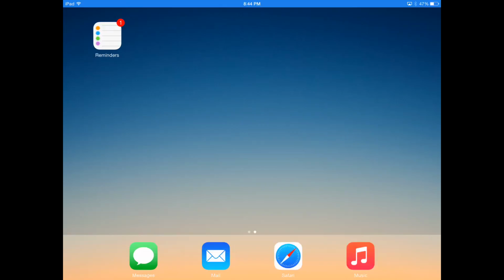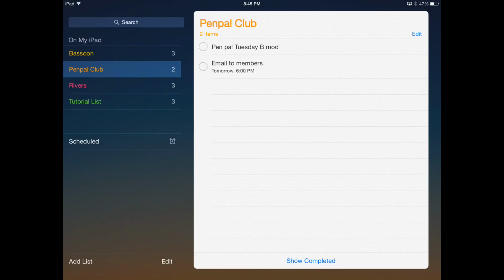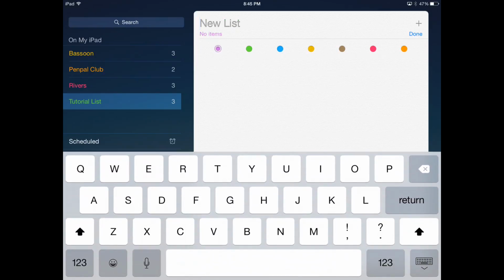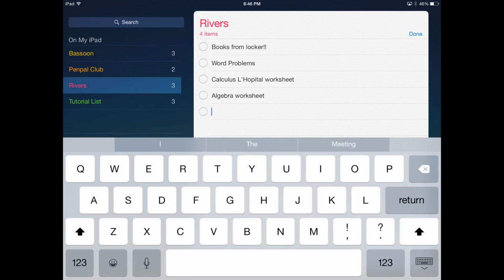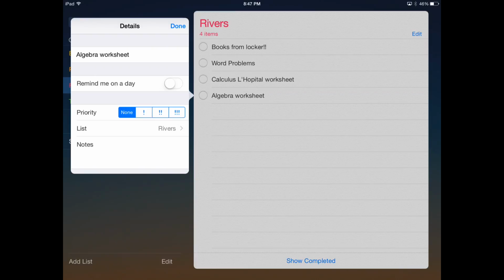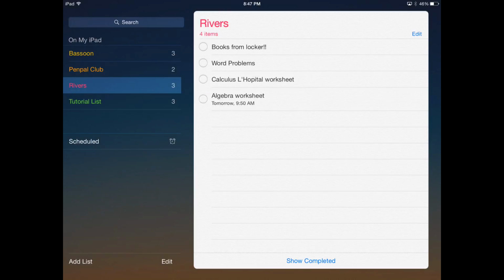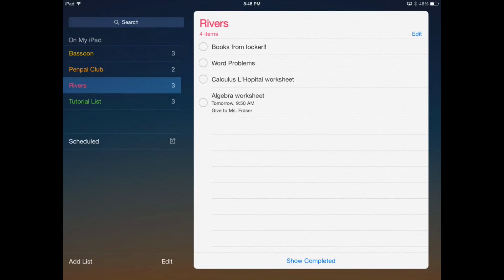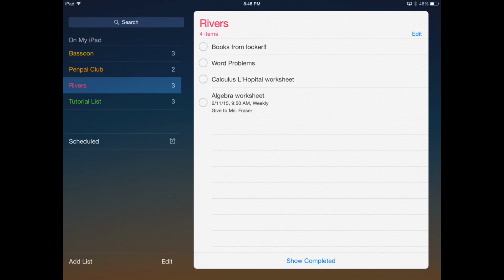Reminders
Table of Contents:

0:30 Introduction to my Reminders
1:20 Creating a New List
1:48 Creating a New Reminder
2:16 Remind Me at a Place
2:46 Remind Me on a Day
3:14 "Scheduled" List
3:36 Notes in Reminders
3:58 Custom Reminders